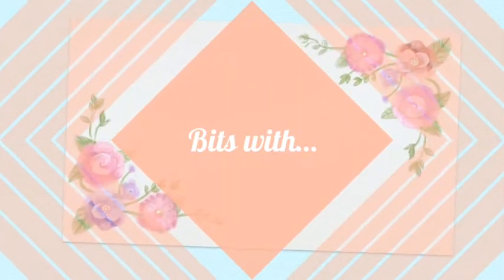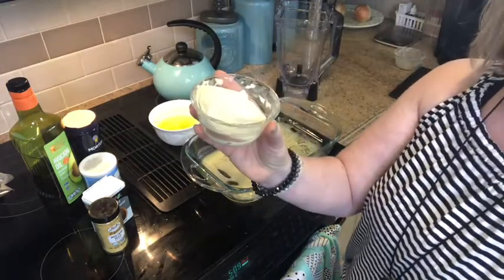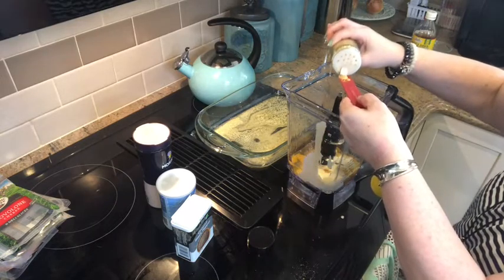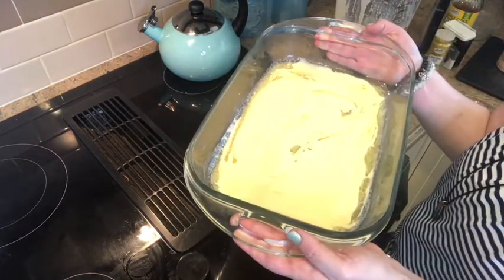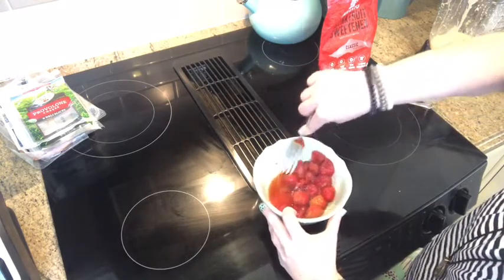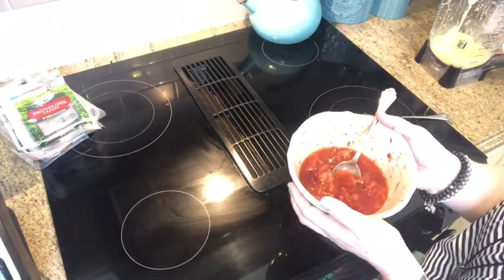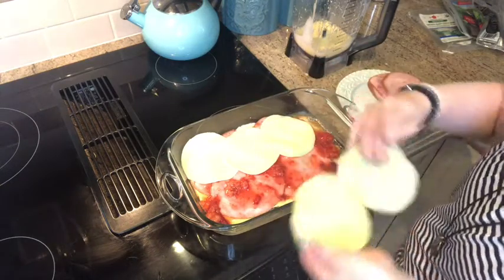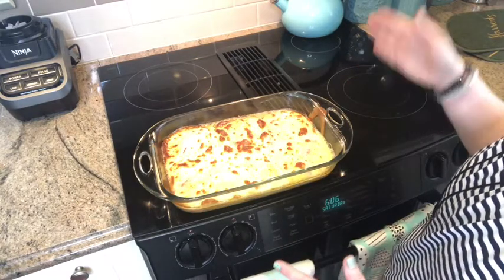Keto Monte Cristo Casserole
Today's video is how I make Monte Cristo Casserole. We made this for Easter and everyone loved it! I hope this video finds you well and I will add the recipe below.

Ingredients:
4T butter
4oz. cream cheese softened
4 eggs
1 T Avacado Oil
1t Apple Cider Vinegar
4 T Mayo
1/4t dried mustard
1/2  t baking soda
dash of salt
10 slices of unsweetened deli ham
10 slices of cheese of choice (I use provalone)
sugarfree jam or homemade jam

Homemade Jam:
fresh or frozen berries
sweetener of choice ( I use monkfruit)
mash the berries or blend in blender
mix in the sweetener

Instructions:
1 preheat oven to 400 degrees
2. place melted butter in casserole dish
3. Add cream cheese, eggs, mayo, oil, acv, mustard, baking powder, and salt into a blender.  Blend till smooth
4.  Pour enough batter into the pan to cover the bottom.  Bake for 7-9 min.
5. Remove and layer ham, cheese and jelly 4-5 slices each.
6. Pour the remaining batter on top of the casserole and bake @ 400 degrees for 12-15 min or until slightly golden brown (I broil the last few min.)
7.  Allow to cool and cut, add extra jelly to each serving and enjoy!

Ninja Pro blender